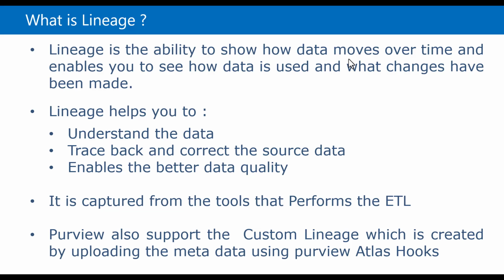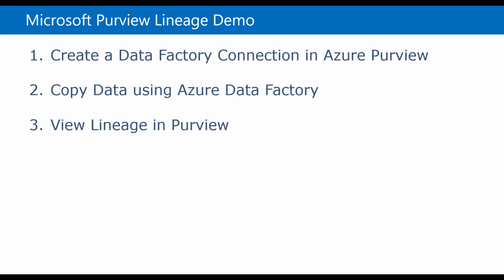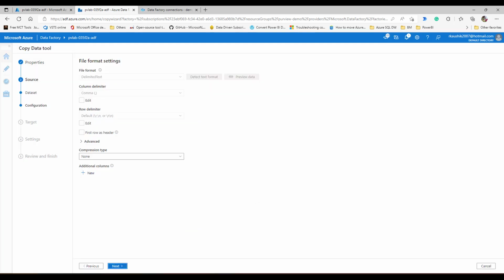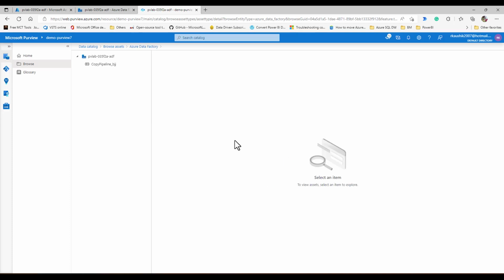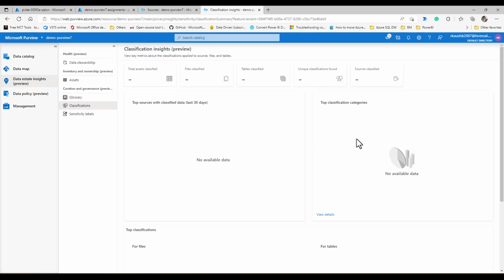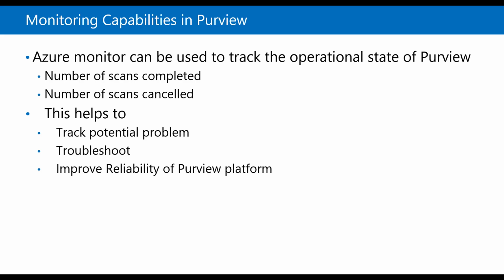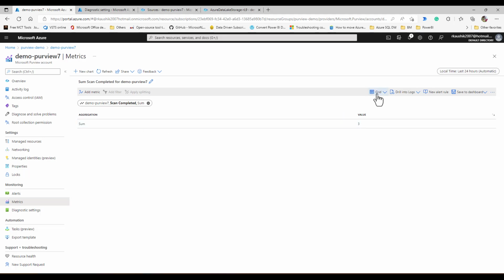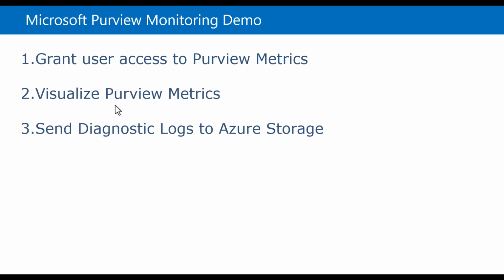Unlocking the Secrets of Microsoft Purview: Lineage & Insights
In this video, we'll show you how to use Lineage, Insights and Monitoring in Microsoft Purview. Microsoft Purview is a great tool for managing servers and systems, and we'll show you how to use it to monitor your systems.

If you're wondering how to use Lineage, Insights and Monitoring in Microsoft Purview, this video is for you! We'll walk you through the basics of the tool and teach you how to use it to keep your servers and systems running smoothly. By the end of this video, you'll be able to use Microsoft Purview to monitor your systems in the right way!

Purview Lineage:
First, we will understand what is Lineage and why it is important. Then I will showcase the Lineage demo by creating an Azure Data Factory copy pipeline that copies and transforms the data into a parquet file. Finally, when you run the pipeline it will create the lineage in the Purview

Purview Insights:
Here I have showcased a Purview insight demo showcasing the various capabilities of Assets, Scans, Glossary, classification, Sensitivity Labels

Purview Monitoring:
Here we will discuss the need for monitoring in the Purview environment and then we will jump to a live demo where we will create a scan rule and run it which will create a log-into storage account.